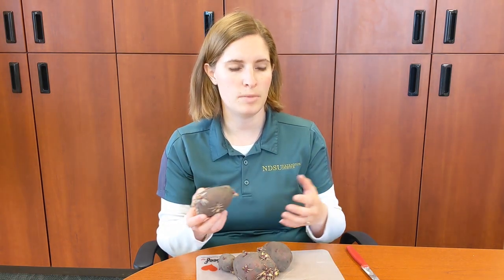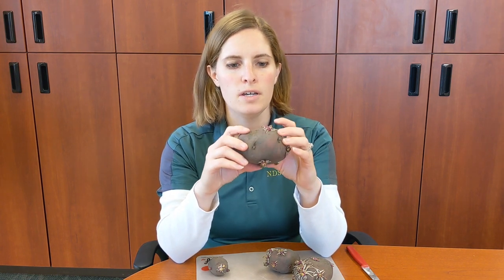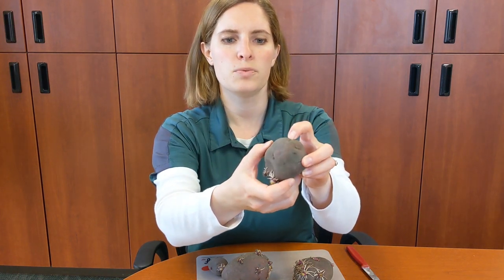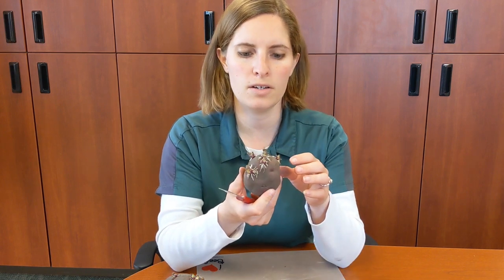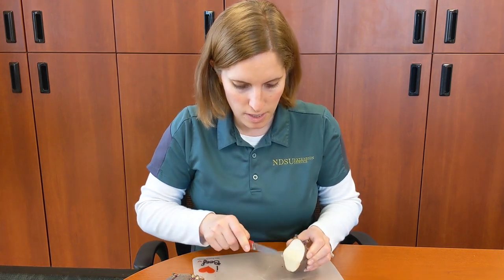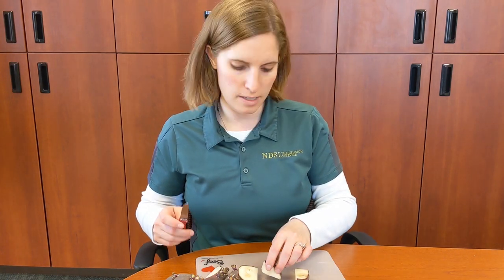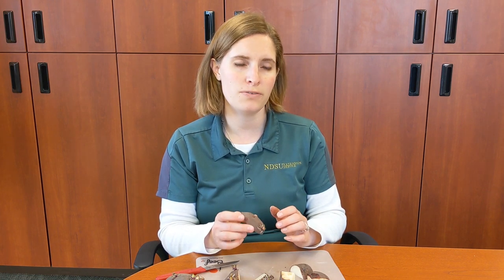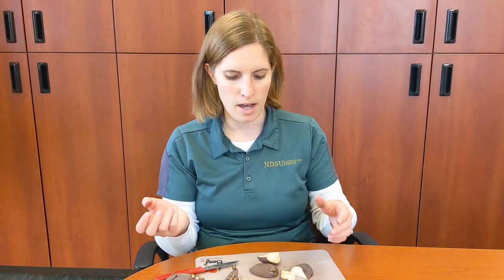Seed Potato Preparation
Potatoes are a staple of many peoples diet and are very easy to grow. The trick is to make sure you have the ready to plant. Cutting up seed potatoes is easy, if you know what to do.